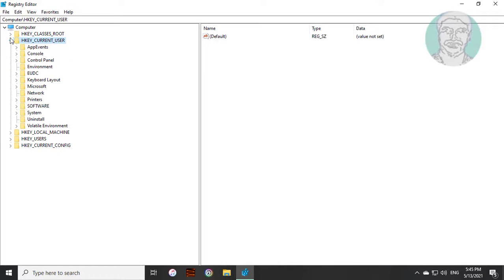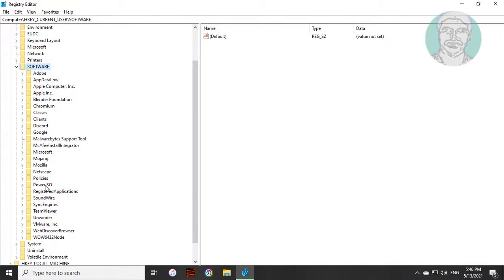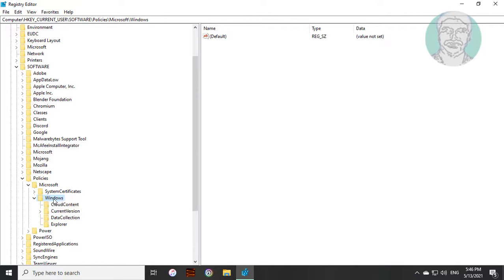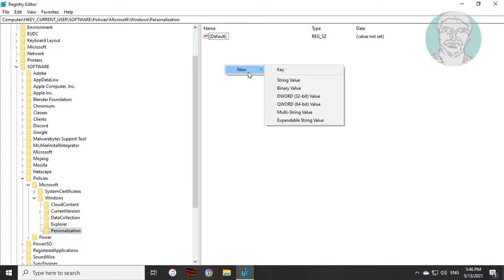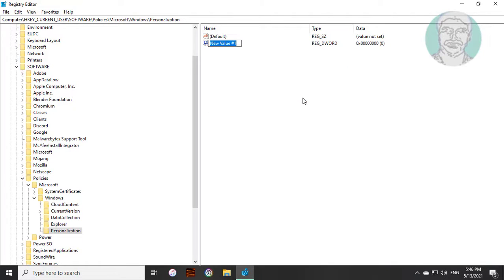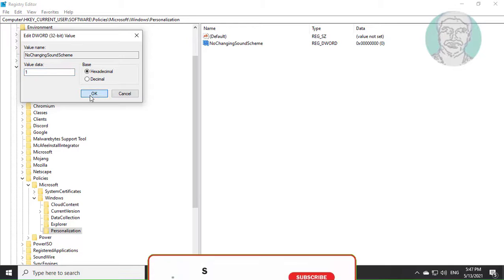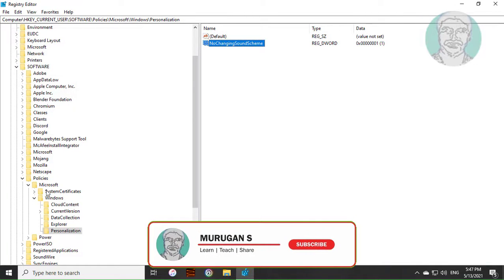How To Prevent Users From Changing Sound Scheme In Windows 10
This Tutorial Helps to How To Prevent Users From Changing Sound Scheme In Windows 10